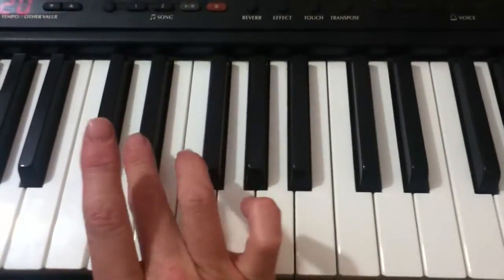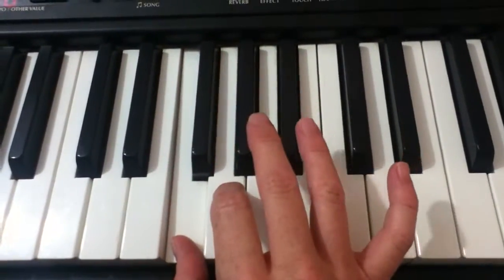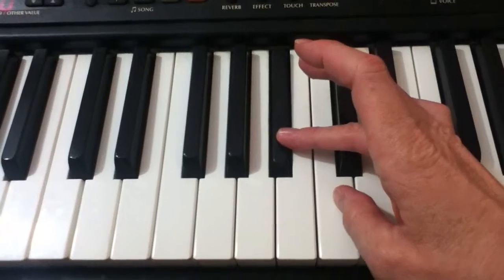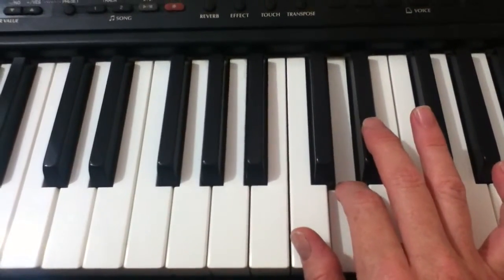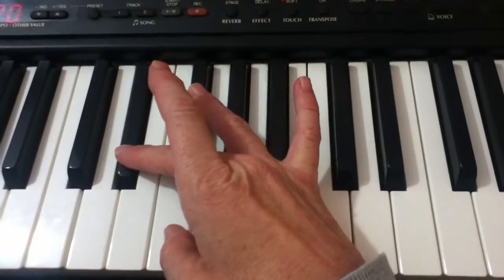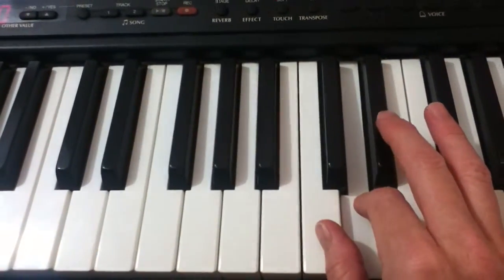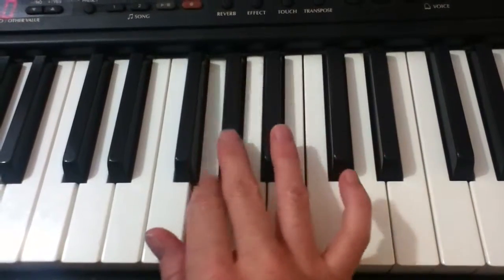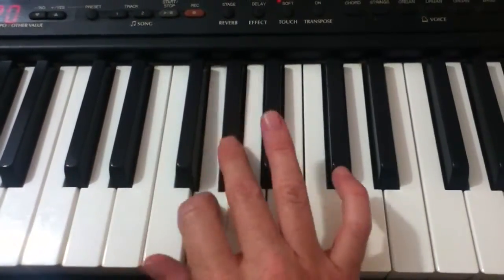Learn piano: E flat scale